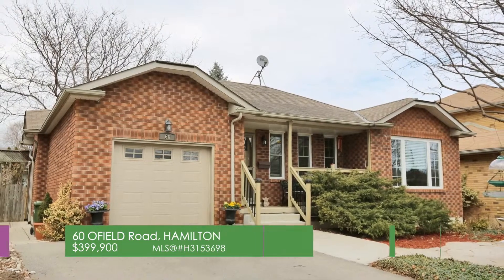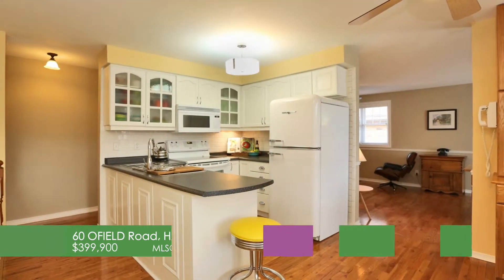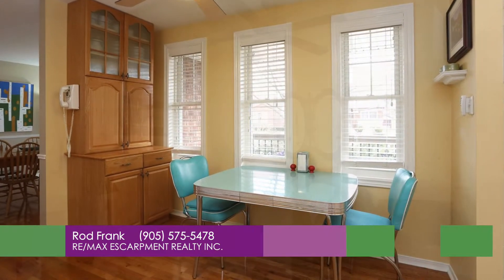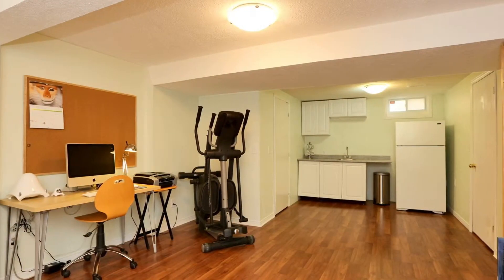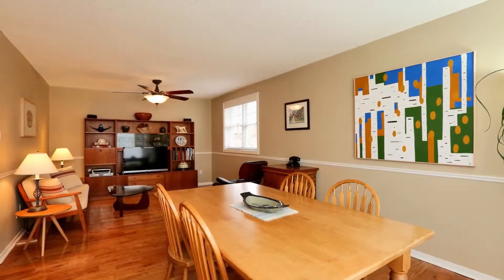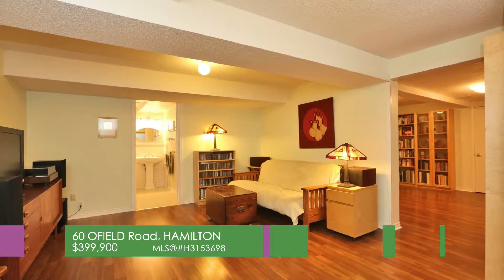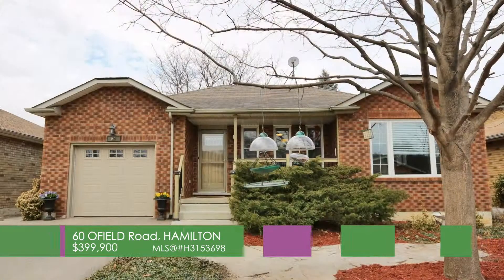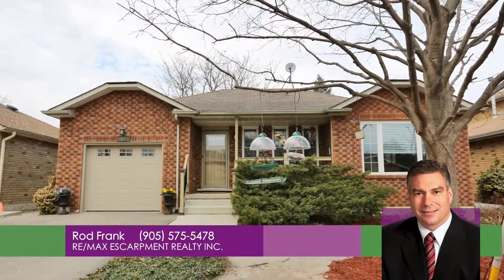Rod Frank - 60 Ofield Road, Hamilton